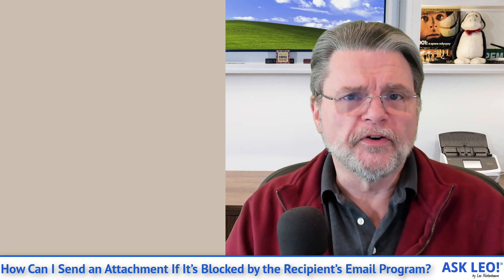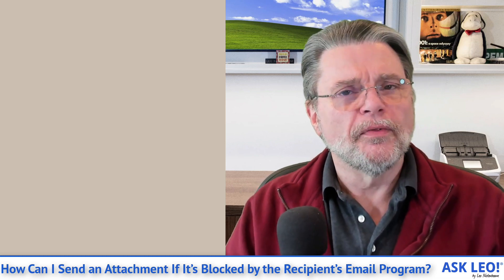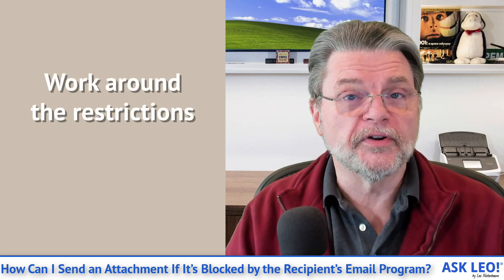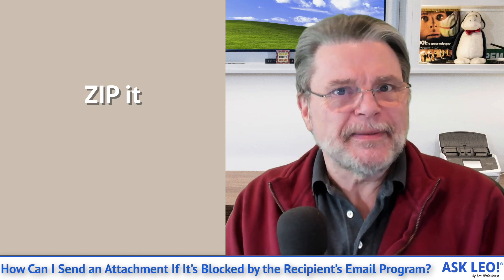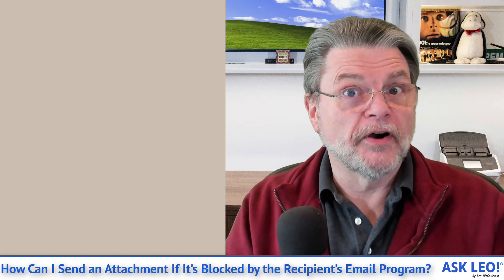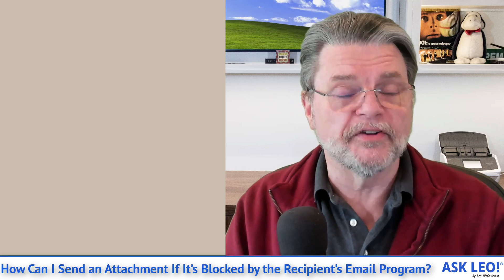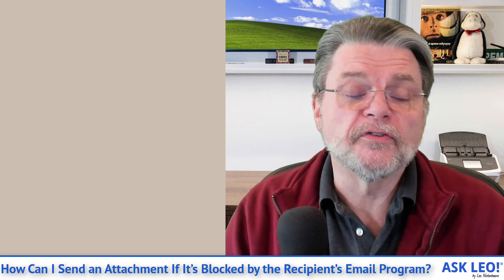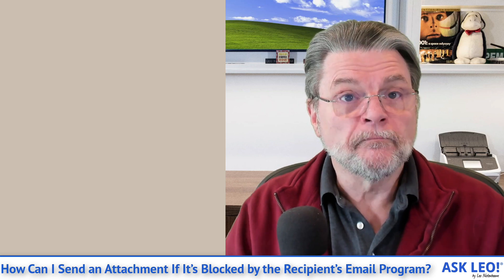How Can I Send an Attachment If It’s Blocked by the Recipient’s Email Program?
✳️ Many email programs may have blocked an attachment to protect users from malware. What if you're sending something that's legitimate, but blocked?

✳️ Bypassing attachment blocks
When a recipient of your message can’t open an attachment you’ve sent, alternatives include:
  - Writing the contents of the document in the message body, if applicable.
  - Using a different format, such as PDF for DOCX files.
  - Zipping the file and sending the “.zip” archive.
  - Renaming the file to a filetype that’s not blocked and having the recipient rename it once they’ve downloaded it.
  - Uploading to cloud storage and sending a link.

Chapters
0:00 Blocked Attachment
0:20 Email attachments are risky.
1:00 Attachment alternatives
1:10 Does it have to be an attachment at all?
1:35 Can you use another format?
2:00 ZIP it
2:35 Rename it
2:55 Don’t use email
3:15 Security